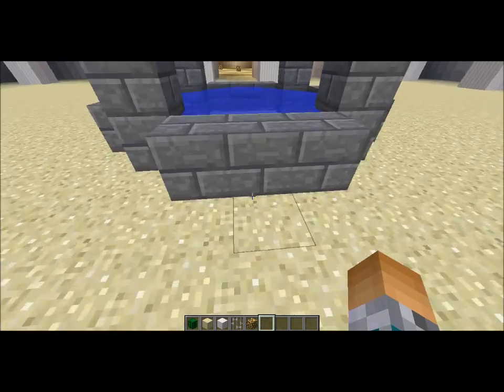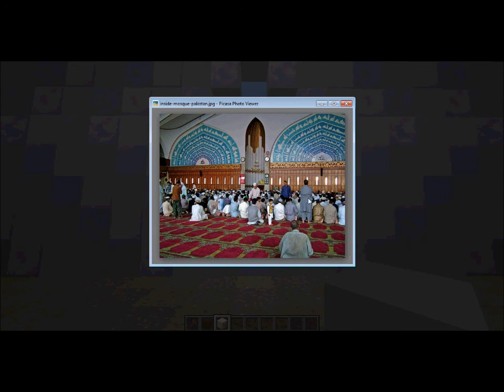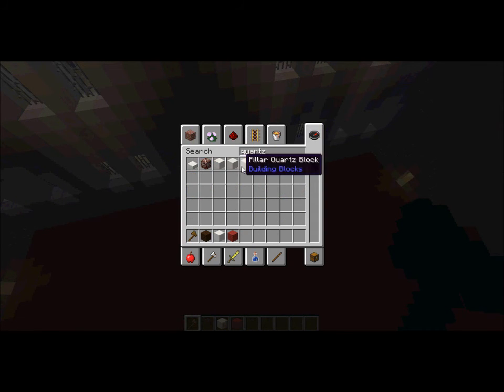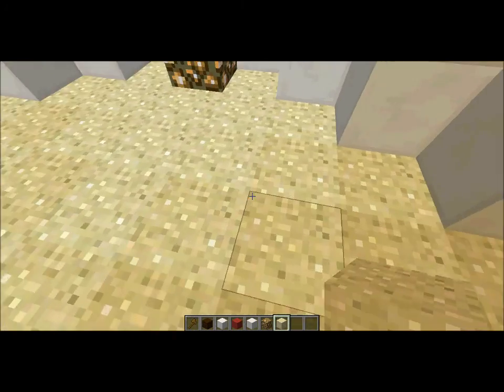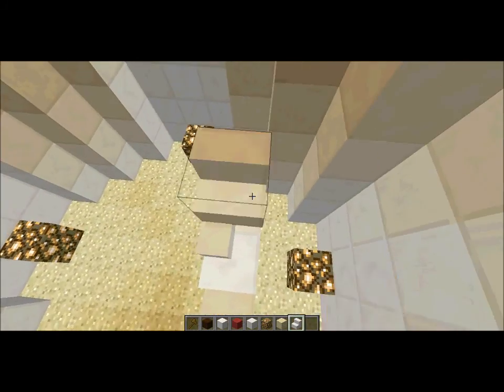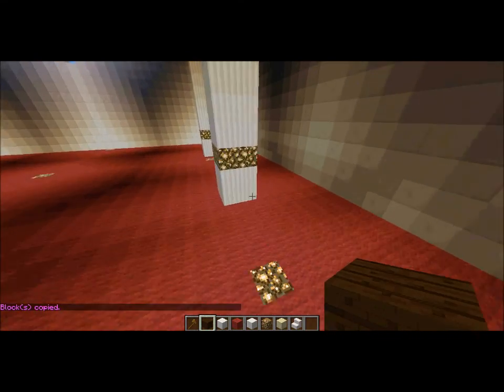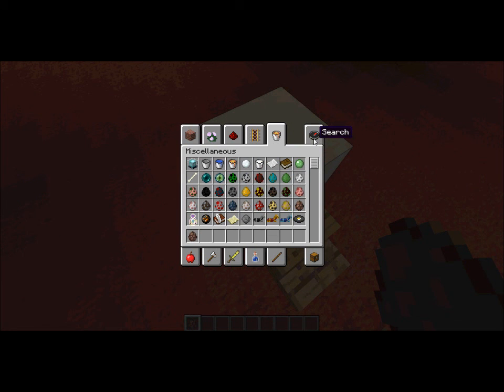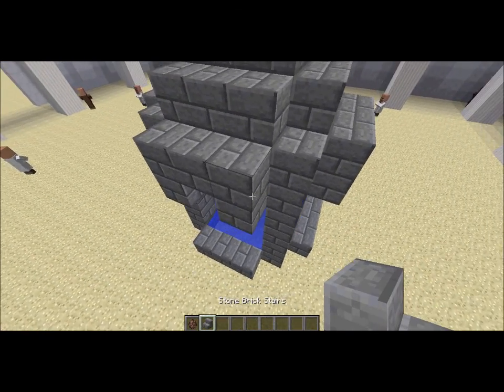Minecraft Build Project 1: Islamic Mosque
Hey guys! I have re-created a mosque in minecraft for a build project! This was for a school project. I WAS going to include a speed-build footage, but it got deleted D:
Sooo... Yeah! Enjoy!

Blahblahblah... insert more legal+copyright stuff here... Thank you for reading!